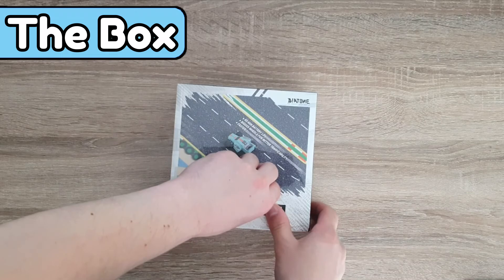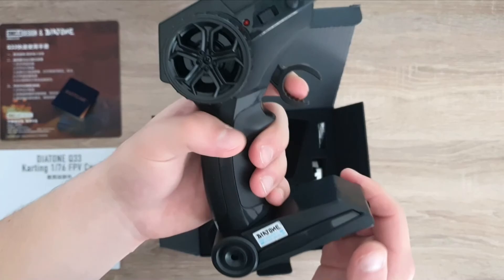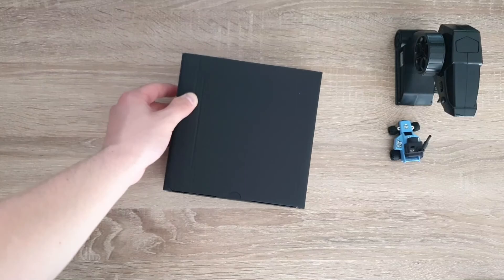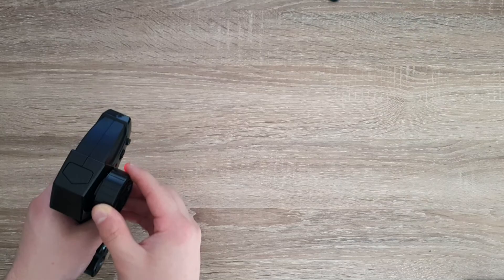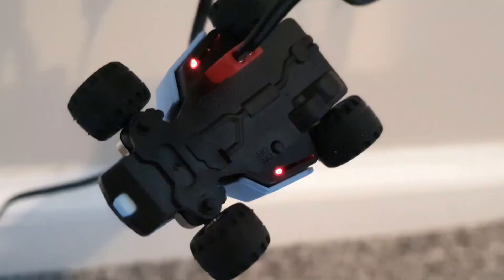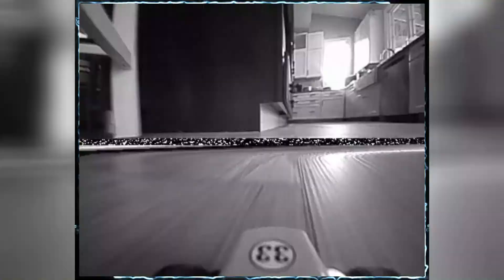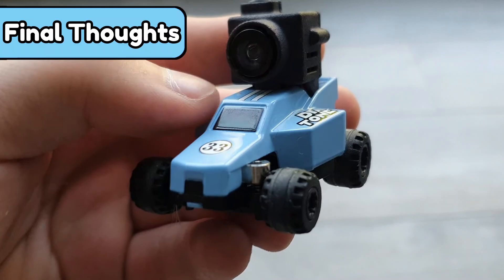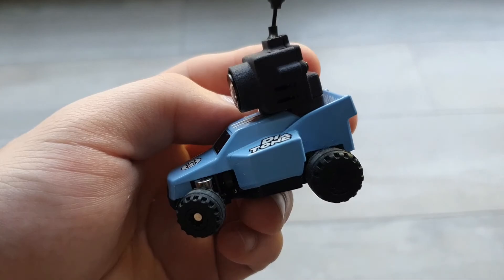Diatone Q33 Mini FPV RC Car - Unboxing, Review, Setup, and Driving!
This is my twenty-second RC video! In this video, I unbox the Diatone Q33 FPV RC Car/Kart, go over everything that you get in the box, show close-up looks at the car itself, go over specifications & features, how to use the car (modes and driving), and I take it out for a little in-house driving adventure! This video was very fun to make and this FPV RC car was super awesome to play around with. I got the blue version of the car but of course there are many other colors available! I highly recommend that you drive with others as it makes for a great experience but of course even driving alone is still super fun! If you are interested in purchasing one of these cars for yourself, feel free to reference the links down below for different options and parts!

🞇Creator Message: Be sure to reference the chapters in the video if you would like to see different parts of the process that you might be interested in!

🞇Links to this RC Car:
       - FPV RTR Kit

- Amazon (FPV - Blue)
- Amazon (Standard - Blue)
- Amazon (Standard - Green)
- Amazon (Standard - Red)
- Amazon (Standard - Yellow)
- Amazon (FPV [with goggles] - Blue)
- Amazon (FPV [with goggles] - Yellow)

🞇Links to other parts/components:
        - Q33 Kart Colorful shells:

Montage Intro Music:
   - Track: Ghost'n'Ghost - Love Again (Magic Free Release)

Chapters:
0:00 Intro
0:54 The Box
1:32 Unboxing
4:44 Binding
5:35 Features & Specifications
7:33 Charging
7:52 Driving Modes & System
8:48 FPV Driving
12:22 Final Thoughts
12:54 Outro